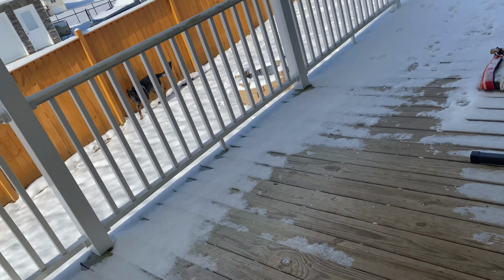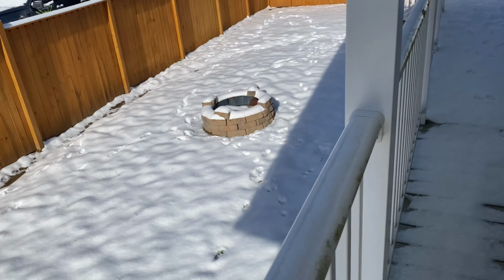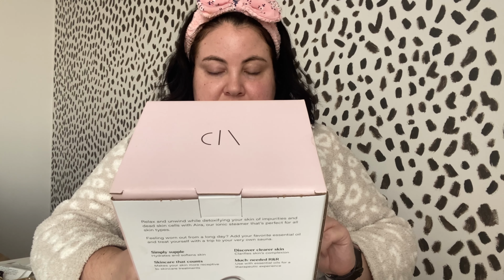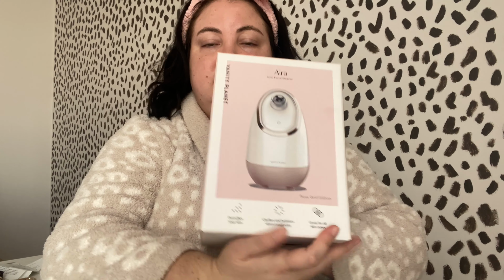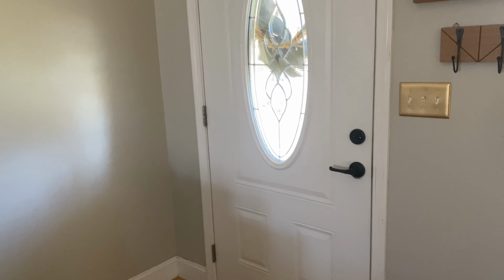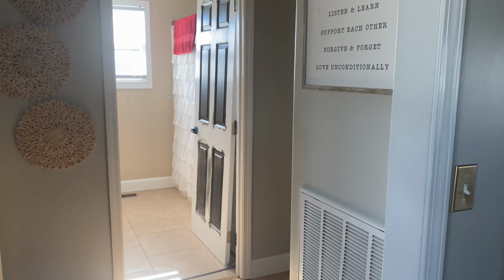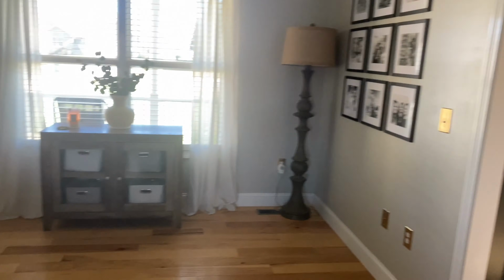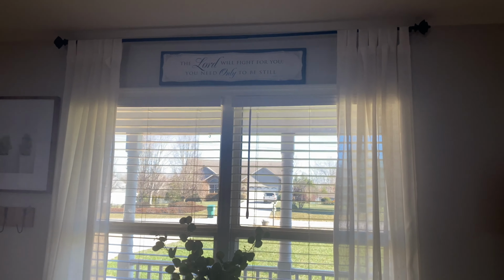DAY IN THE LIFE | SNOW DAY+FACIAL STEAMER+DIY PROJECT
Hey friends! Today was a lazy, but productive, day for me. I hope you guys enjoyed this video, and I’ll see y’all in the next one! Xoxo

✨My facial steamer!